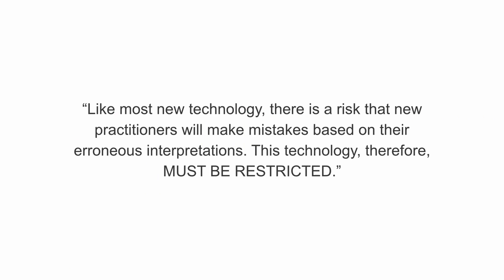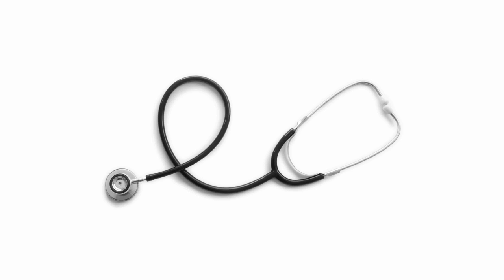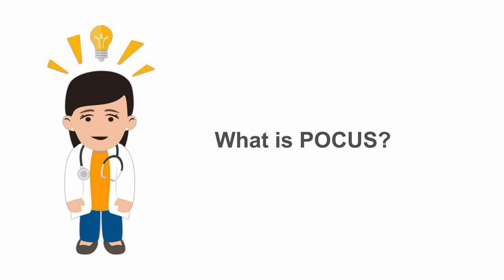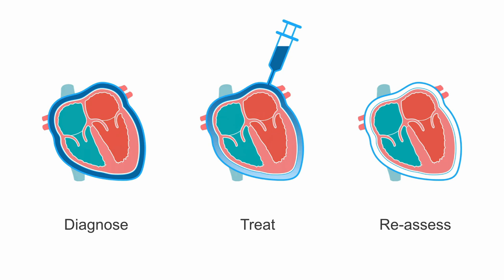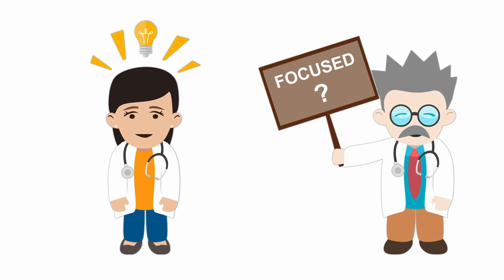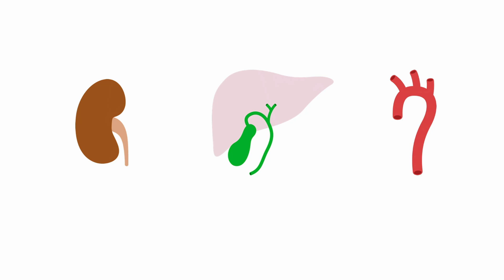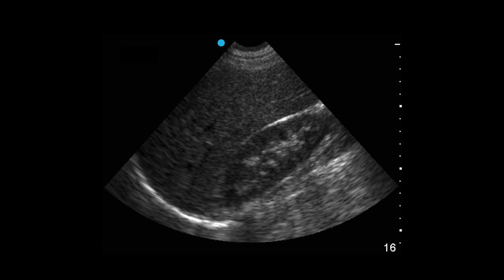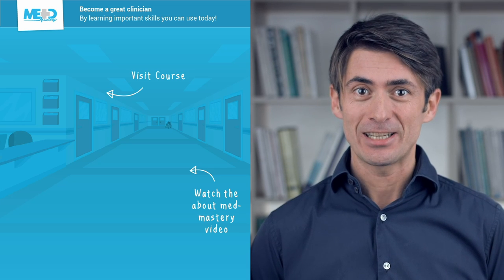Understanding Point of Care Ultrasound Basics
After watching this video, you will understand the basic concepts of Point of Care Ultrasound (POCUS), its limitations, and how it is different from traditional ultrasound in radiology.

This video was taken from our POCUS Essentials course taught by Viveta Lobo MD who is an attending emergency medicine physician and Associate Director, Emergency Ultrasound Fellowship at Stanford University Medical Center in California, USA.